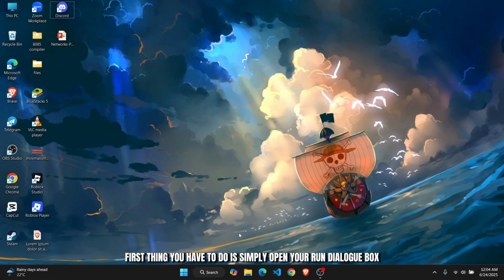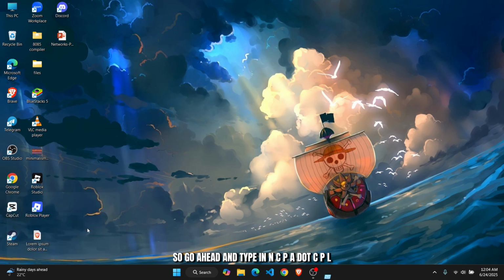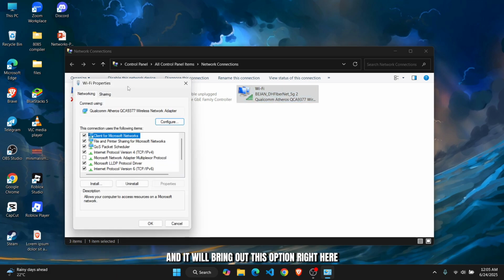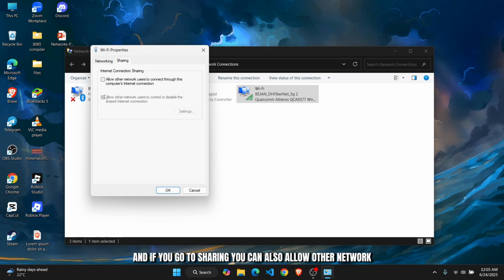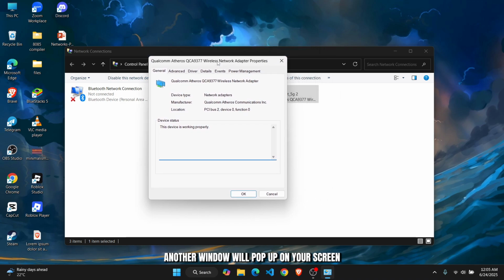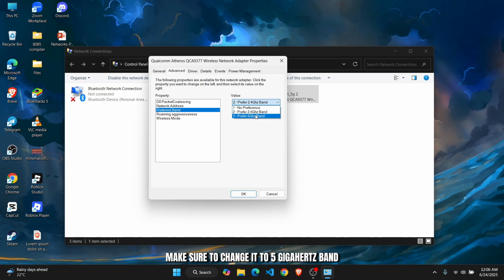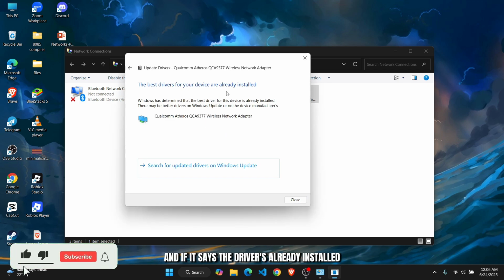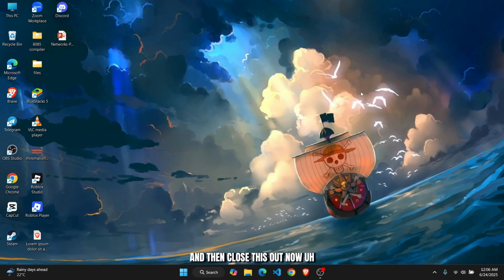How to Change 2.4GHz to 5GHz Wi-Fi in Windows PC/Laptop (Speedup Internet)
Want faster internet on your Windows PC or laptop? 🚀📶 This quick and easy 2025 guide will show you how to switch from 2.4GHz to 5GHz Wi-Fi for better speed and performance — all in just a few clicks!

What You’ll Learn in This Video:
✅ How to check if your PC/laptop supports 5GHz Wi-Fi
✅ Step-by-step process to switch from 2.4GHz to 5GHz in Windows
✅ Common reasons why 5GHz might not appear
✅ Bonus tips to optimize your Wi-Fi for faster internet speed

Whether you're streaming, gaming, or just tired of slow downloads, this tutorial will help you boost your connection in minutes.

📌 Chapters:
⏱ 0:00 - Introduction
⏱ 0:10 - How to Change 2.4GHz to 5GHz Wi-Fi in Windows